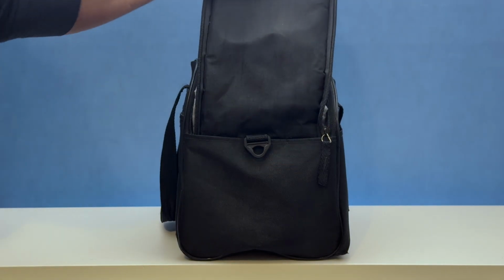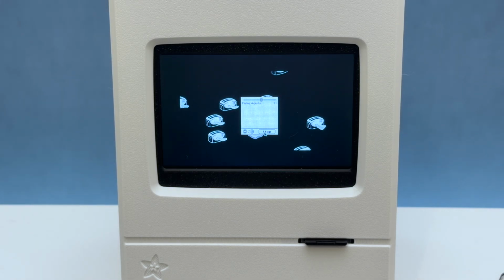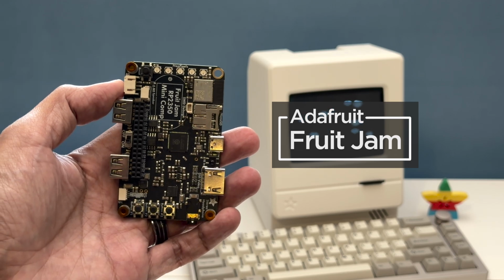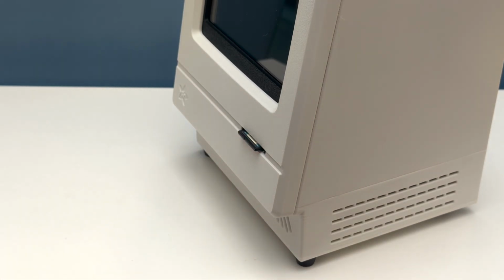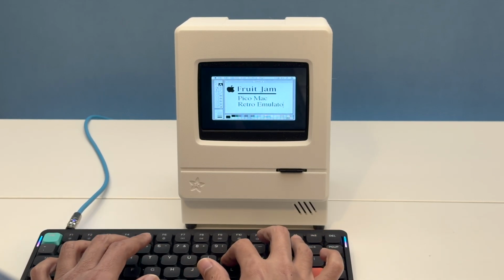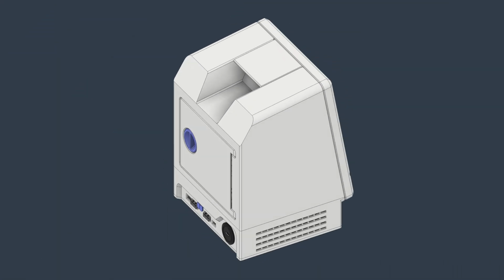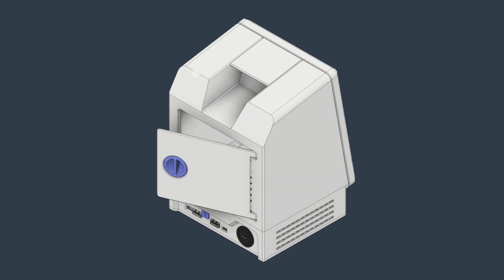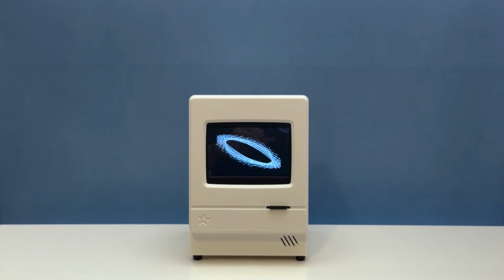Mac Classic Fruit Jam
You can build your own Apple Macintosh Classic inspired mini computer with Adafruit's Fruit Jam and 3D printed parts.